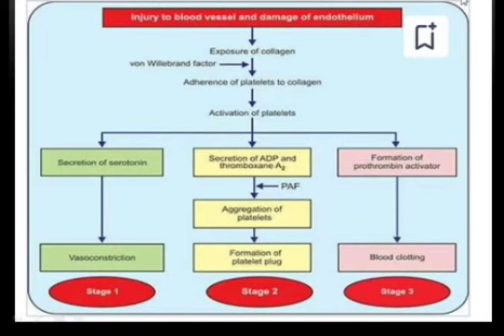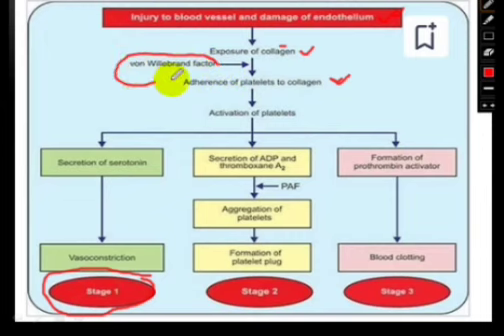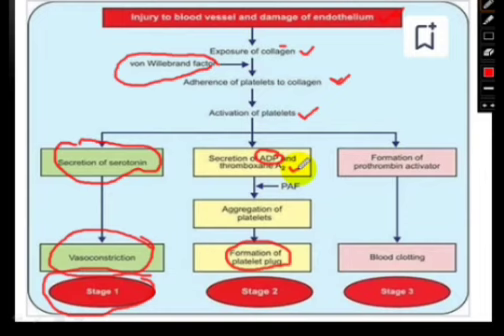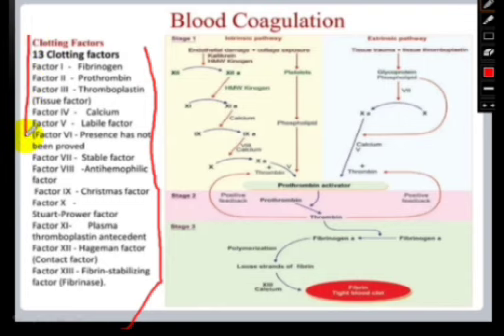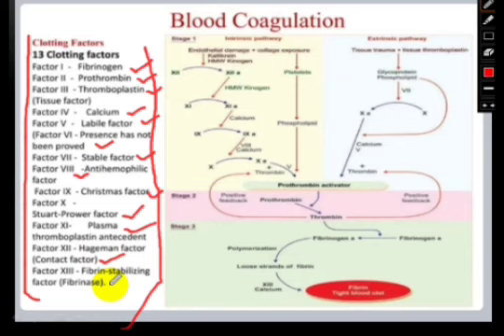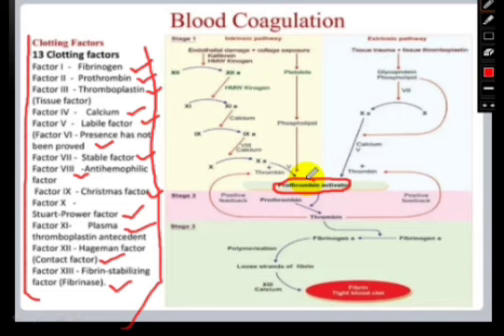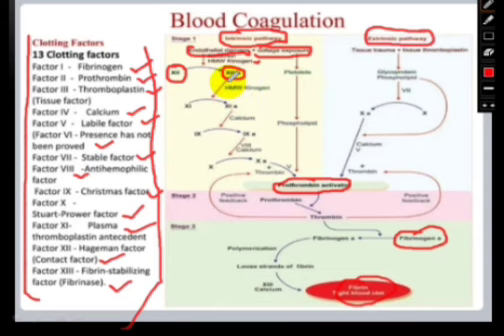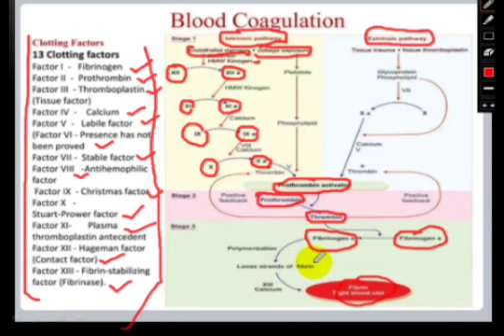Blood Physiology | Platelets & Hemostasis (Part 2)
Hemostasis, Blood coagulation factors,  Intrinsic pathway,  Extrinsic pathway, Prothrombin activator, Formation of thrombin, Conversion of fibrinogen to fibrin, Bleeding disorders